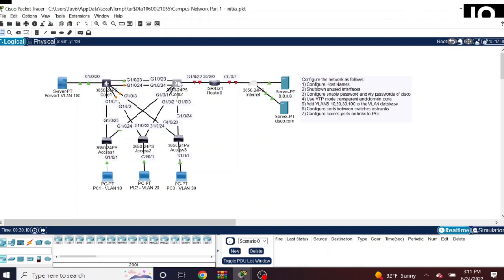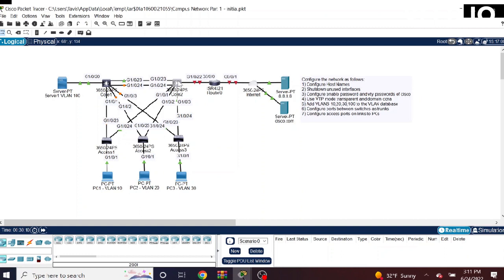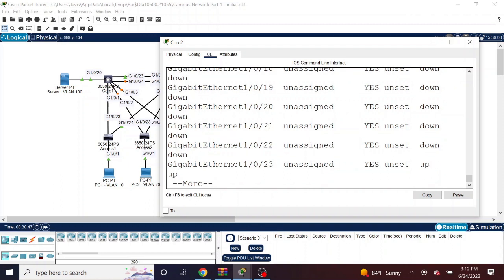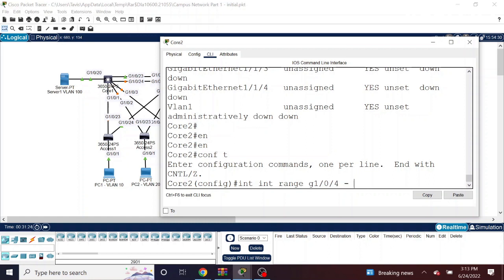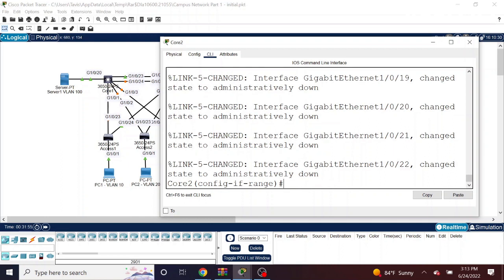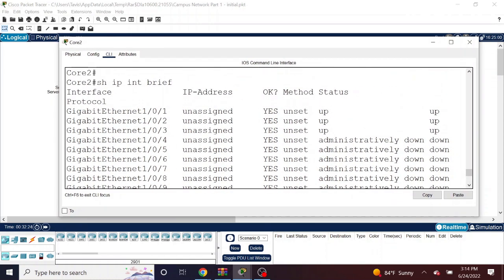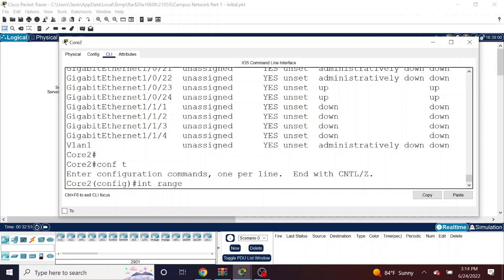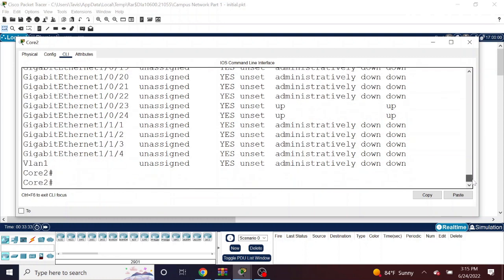Shutting down unused interfaces in Cisco Packet Tracer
Going threw a step in one of David Bomals Packer Tracer Labs.